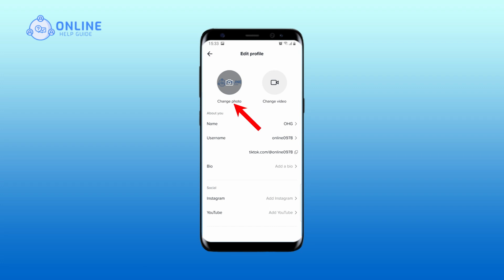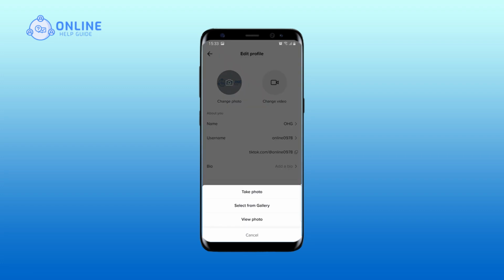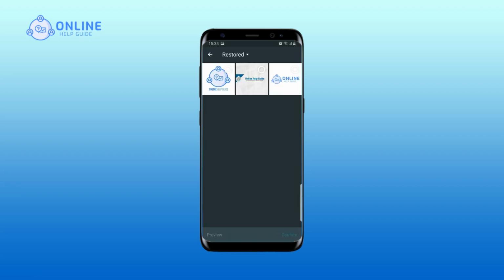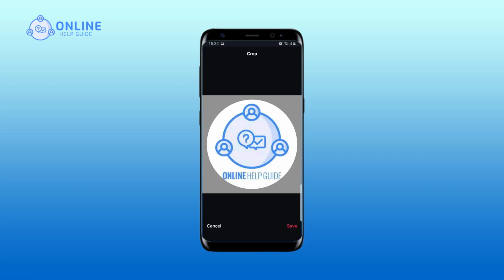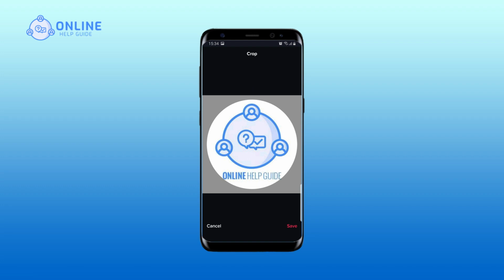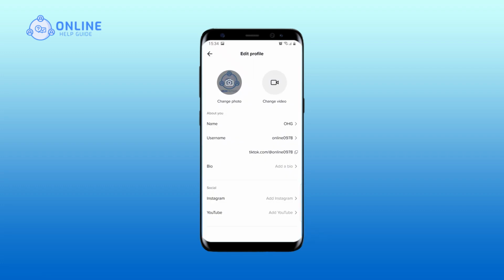How to Change Your TikTok Profile Picture | TikTok Guide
Want to update your TikTok profile picture? In this video, we'll guide you through the process of changing your profile picture on TikTok. Whether you want to use a new photo or select one from your existing gallery, we'll show you how to navigate the app's settings and personalize your visual identity. Watch this tutorial and give your TikTok profile a fresh look today!